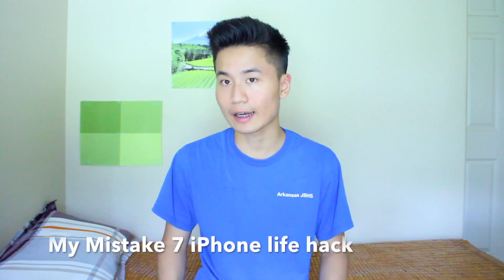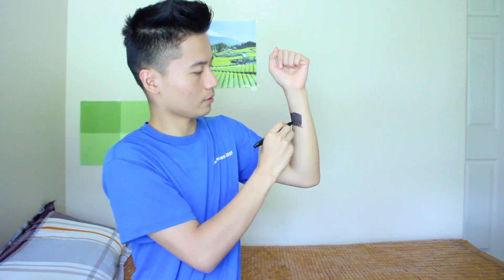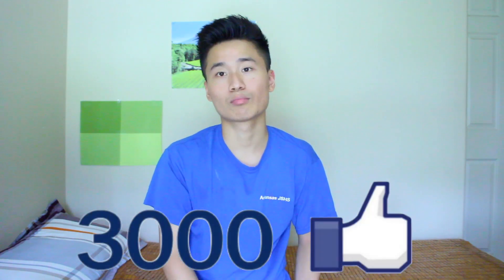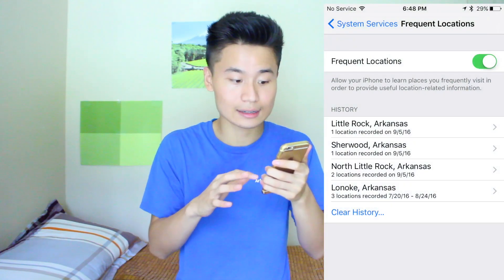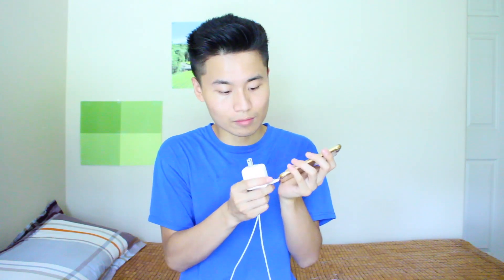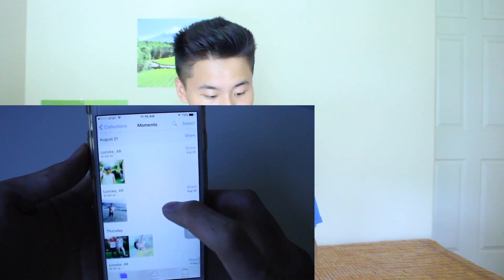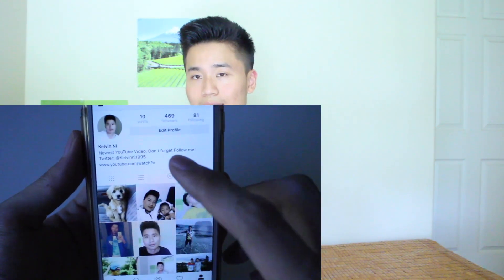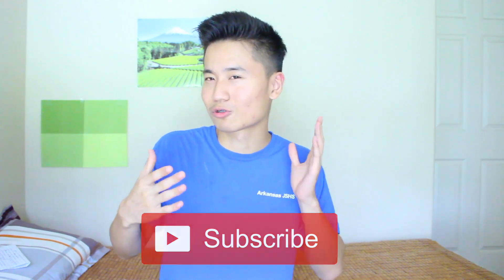7 iPhone Life Hacks You Should Know Before iPhone 7!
Video Intro:
iPhone life hacks everyone should know before the iPhone 7! I'm thinking about upgrading to iPhone 7 so I will definitely do an unboxing when I upgrade!I saw the IPhone 7 official trailer it was so exciting so I decided to do an iPhone life hack! I have tested all the iPhone life hack and I can say these iPhone hacks actually works. One of my favorite would be charging your iPhone faster using an iPad charger. Lifesaver! Ok, I will stop talking now. Today i present you 7 iPhone life hacks everyone should know before iPhone 7 Enjoy!!